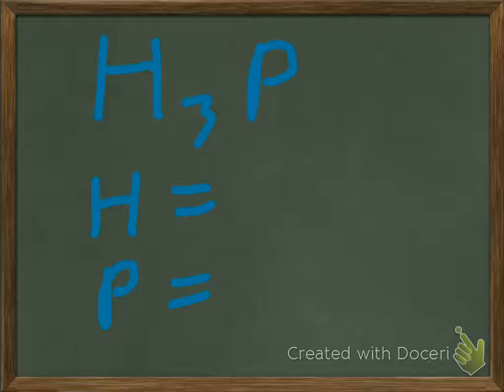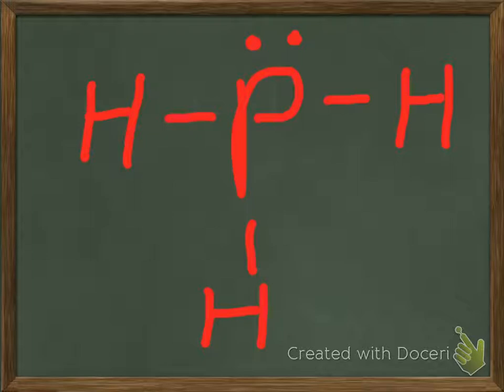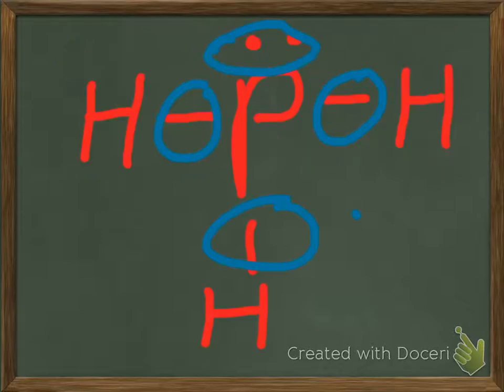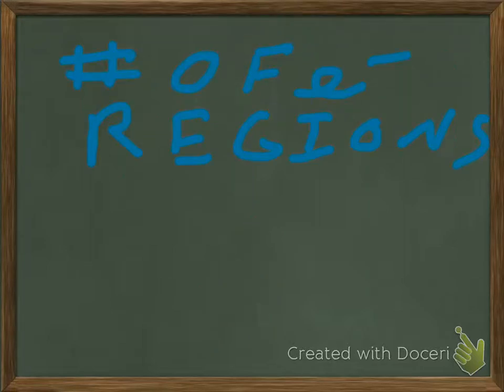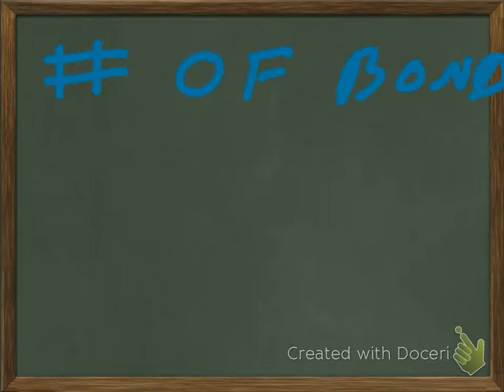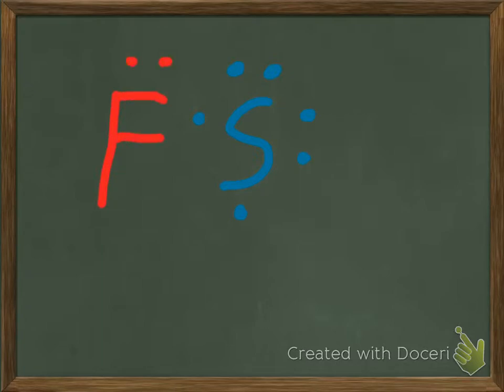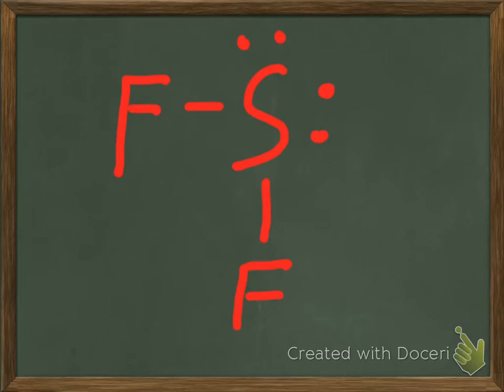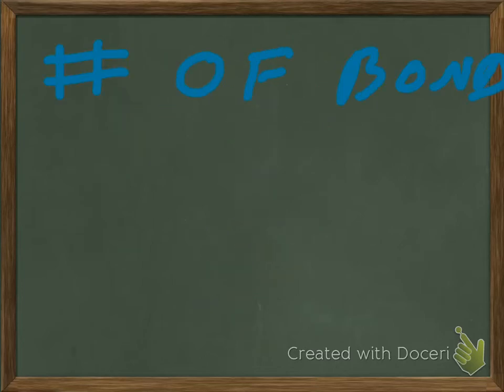covalent bonding part 3 (molecular shapes)